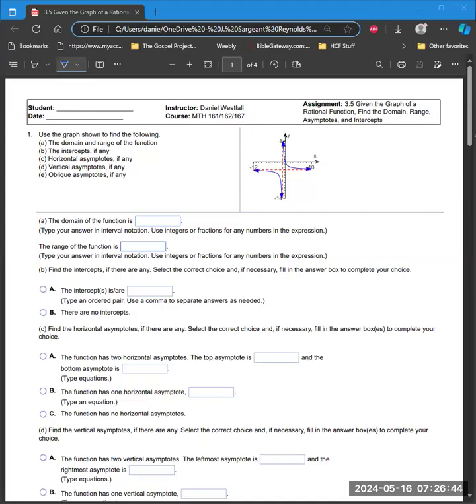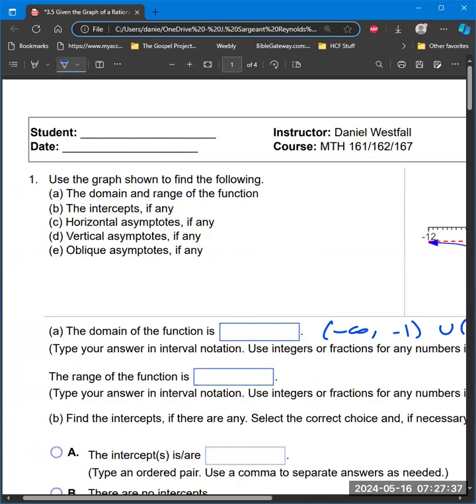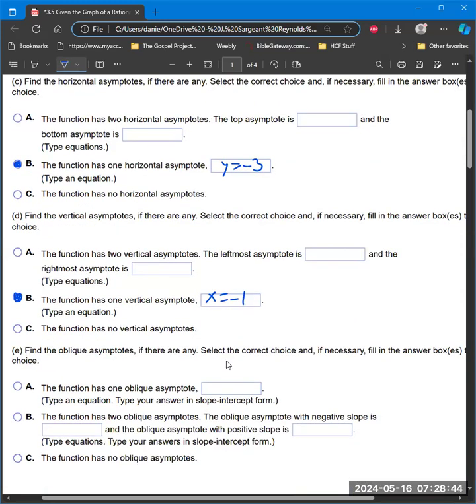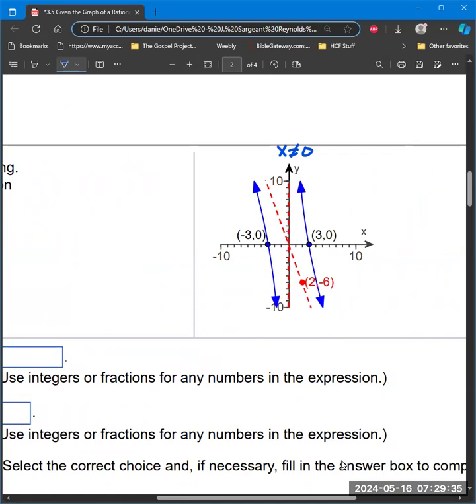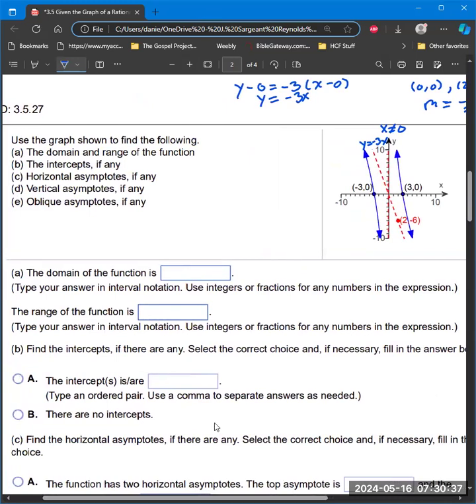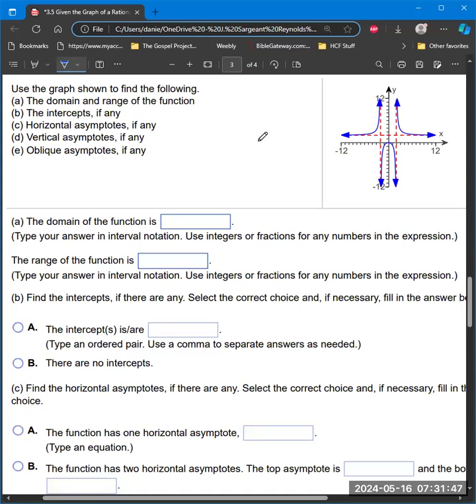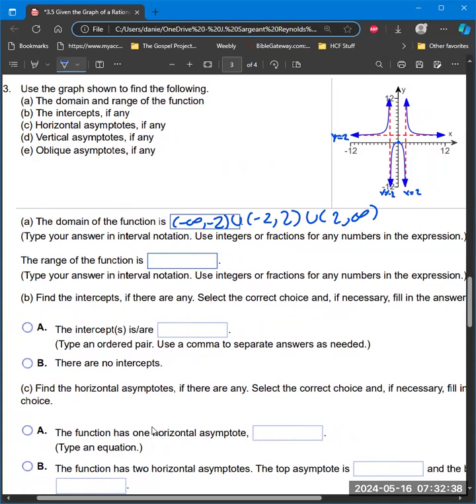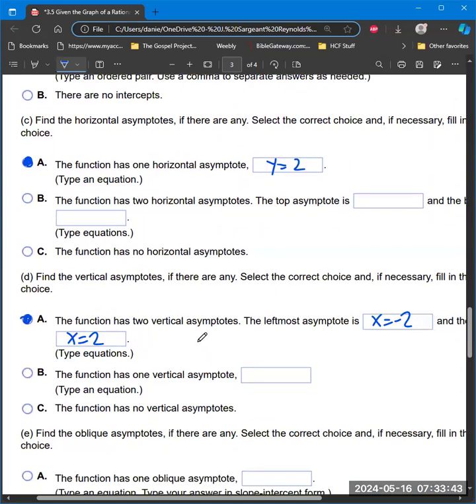3.5 Given the Graph of a Rational Function, Find the Domain, Range, Asymptotes, and Intercepts